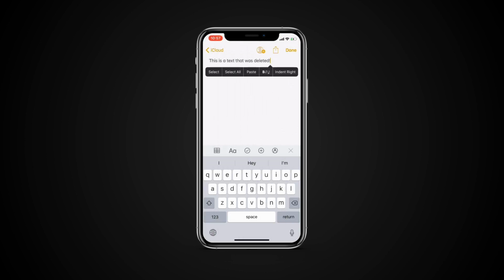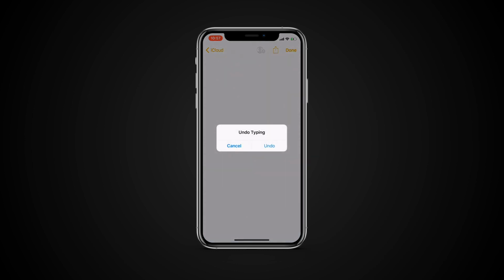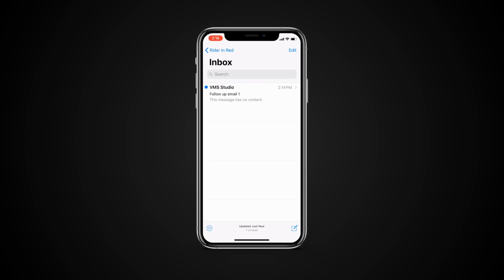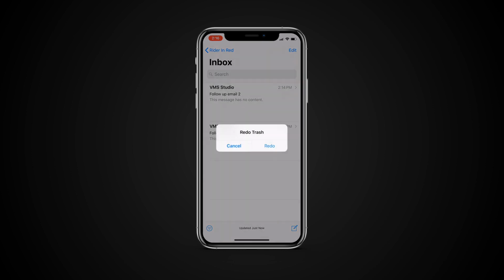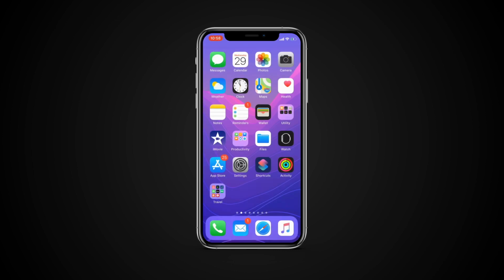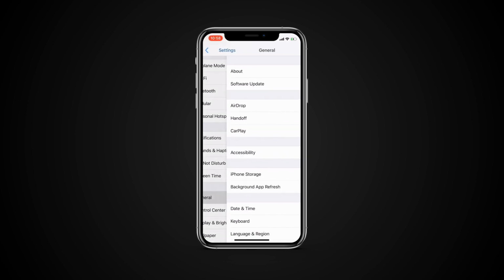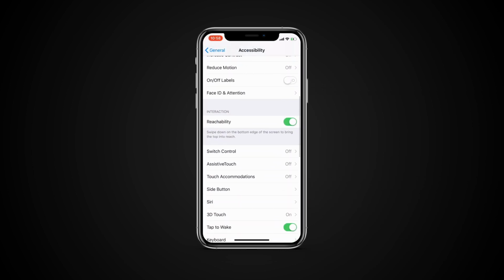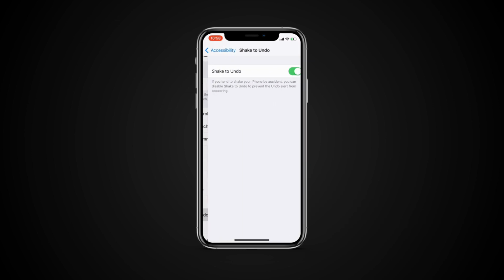How to Use Shake to Undo/Redo on iPhone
How to Use And other applications of Shake To Undo

In this tutorial you will learn how to use the shake to undo feature.

This feature can have many different applications depending on what app you are using. For example you can shake to undo to bring back deleted text, or shake to undo to bring back a deleted email message.

Shake to undo also works with cutting or pasting text. You can also redo the task by shaking again. Just shake your phone and when asked, tap Undo!

If you however, prefer to not use this feature, just go to Settings - General - Accessibility - Shake to Undo and turn off the Shake to Undo toggle.

Did you know about the multiple ways to use Shake to Undo? Please let us know in comments.